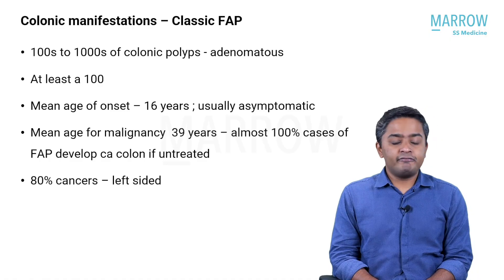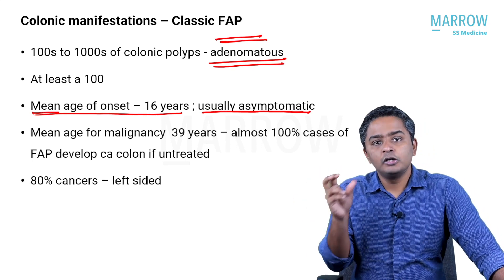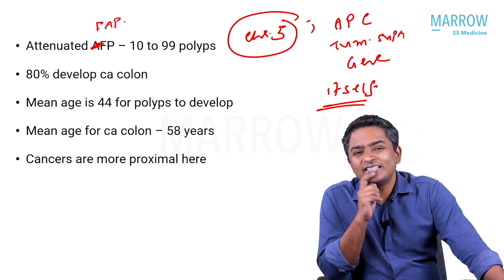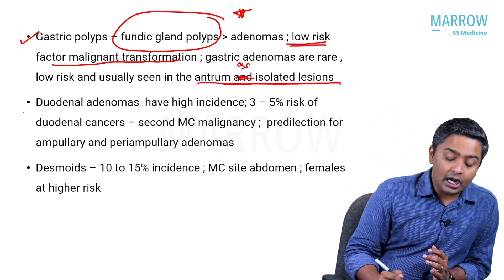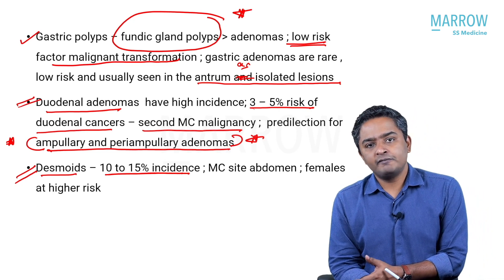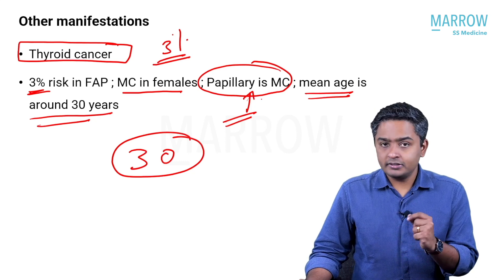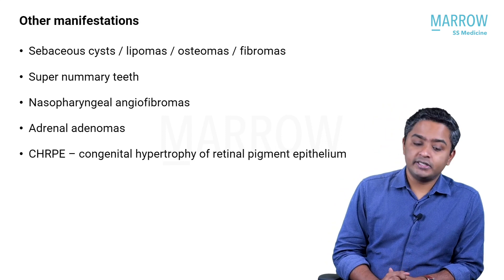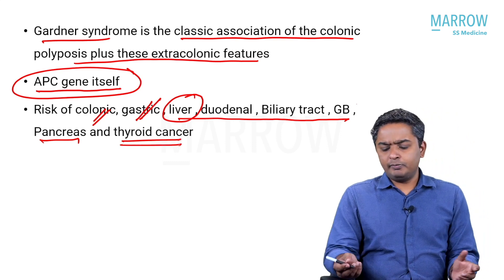Familial Adenomatous Polyposis - Manifestations | Dr Vishnu Sreedath P | Marrow Super Speciality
Medical Oncology is a super-speciality subject that calls for a lot of patience and commitment to learning. Marrow SS Medicine has made it simpler by offering a brand-new comprehensive course on Medical Oncology. Watch this brief video by Dr Vishnu Sreedath, a respected member of our faculty, to get a glimpse of what’s in store for you.

Dr Vishnu Sreedath completed his MBBS from Government Medical College, Calicut and went on to do MD in General Medicine from the Govt Stanley Medical College, Chennai. Worked briefly as an Assistant Professor in the Department of General Medicine at Balaji medical college, Chennai afterwards. Successfully completed DM in Medical Oncology in 2020 from the Madras Medical College, Chennai and is working as a Consultant Medical Oncologist at MVR Cancer Centre & Research Institute.

Don’t miss this golden opportunity to learn from the best.

Check out Marrow SS:
NEET SS Medicine preparation course by Marrow, with a team of super-speciality faculties.